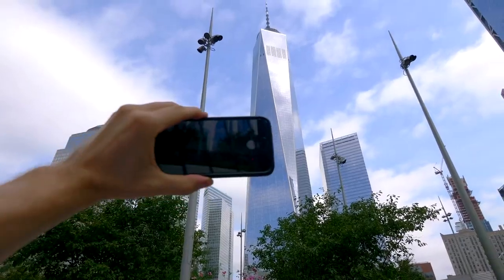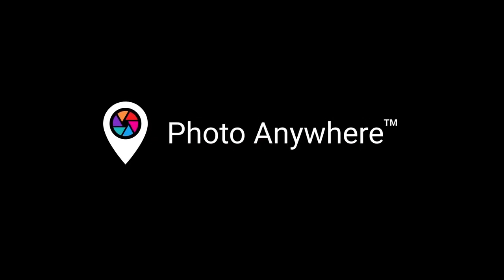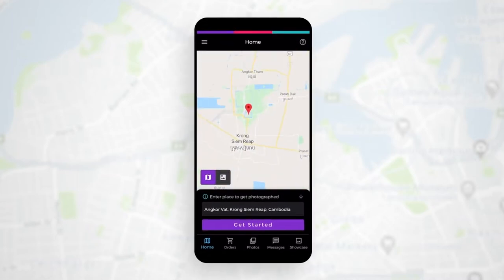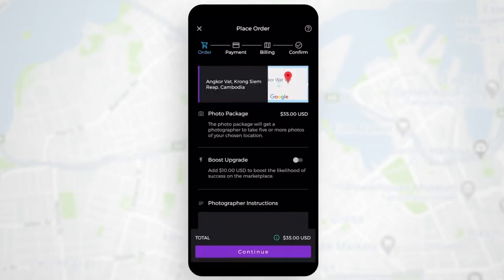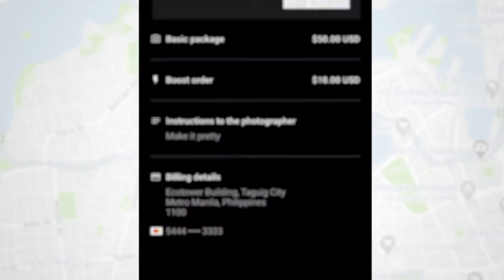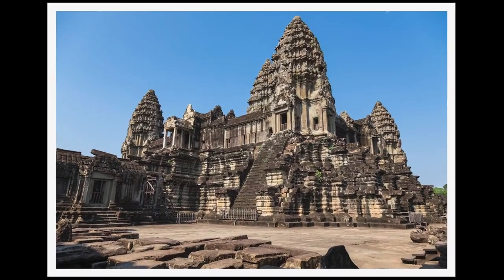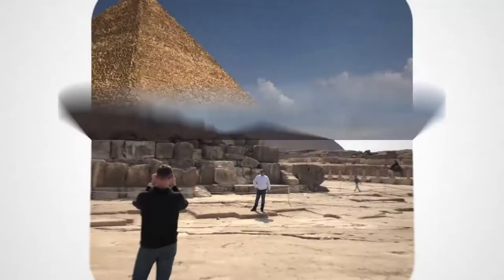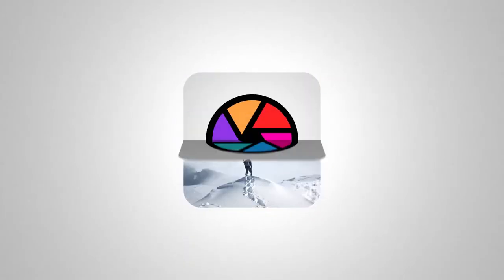Introducing Photo Anywhere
Give us a location, we'll send you photos in 24-48 hours. Works anywhere in the world where there is internet & people.